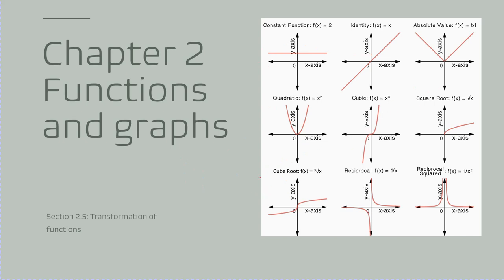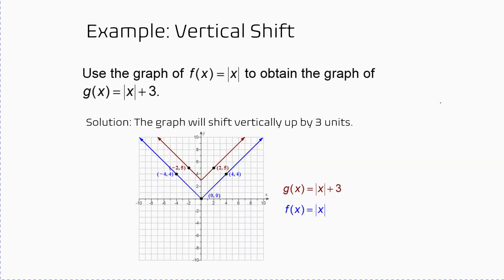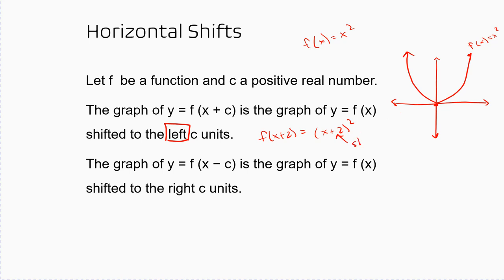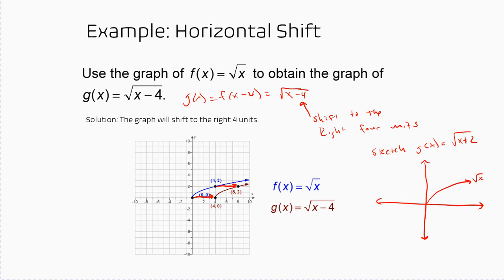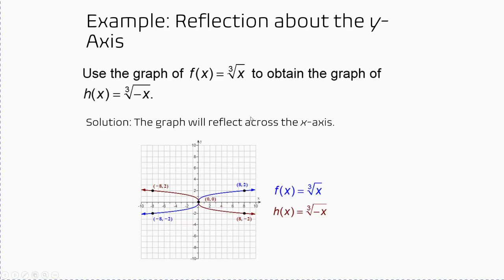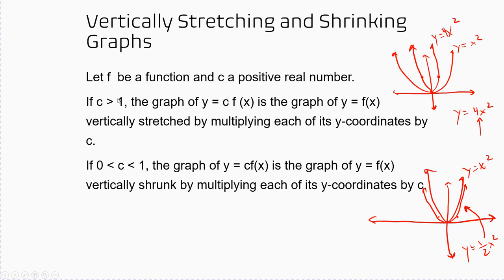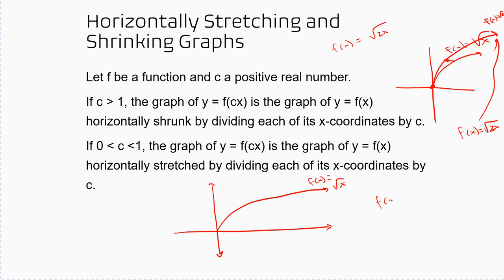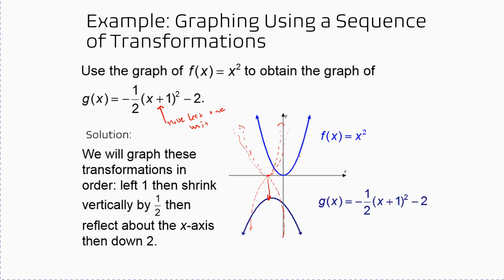Graphing Functions Using Transformations